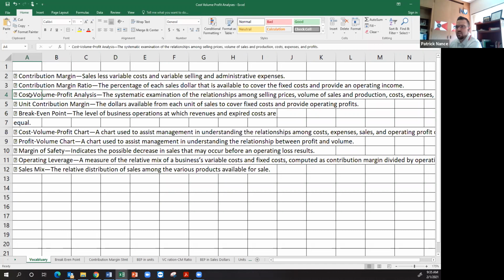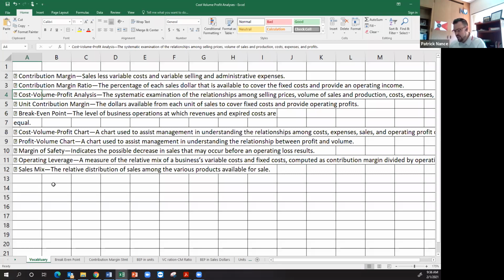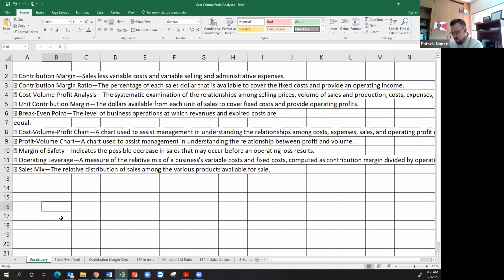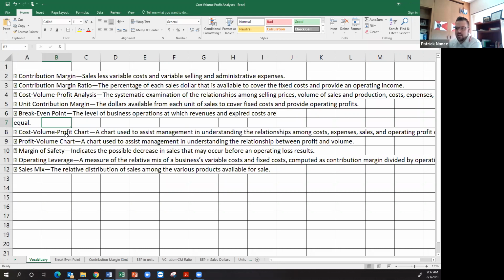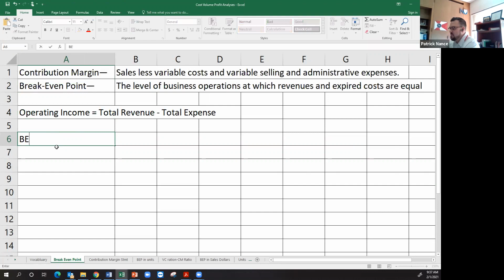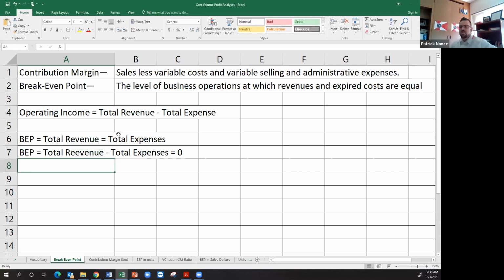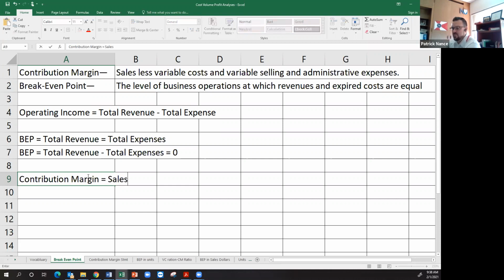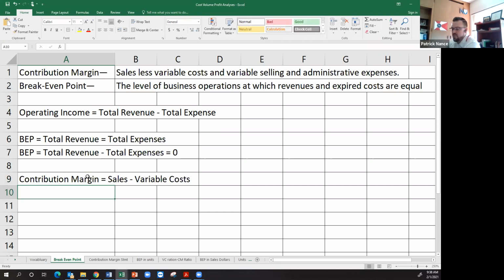Intro to Break Even Point CM, CVP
Break-Even Point Contribution Margin and Cost Volume Profit Analyses